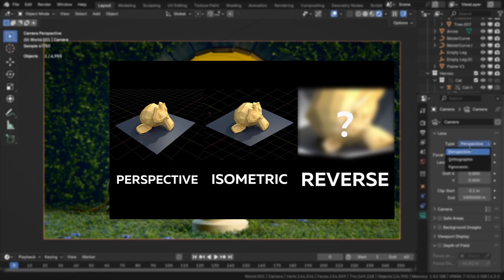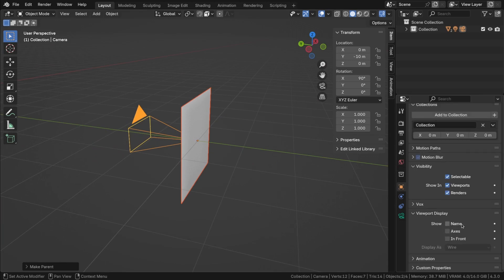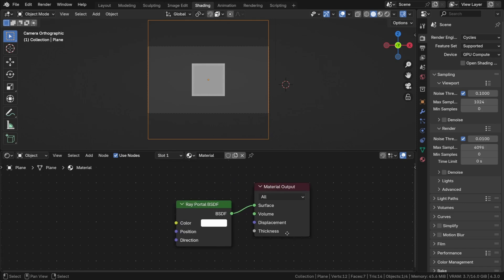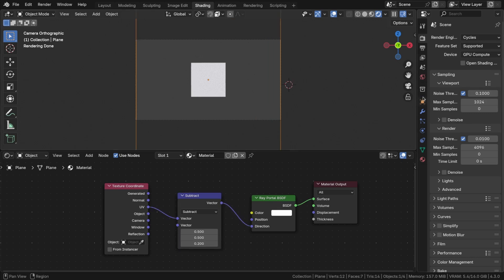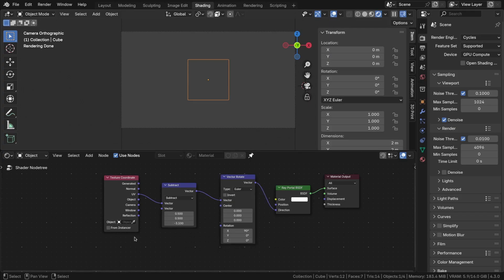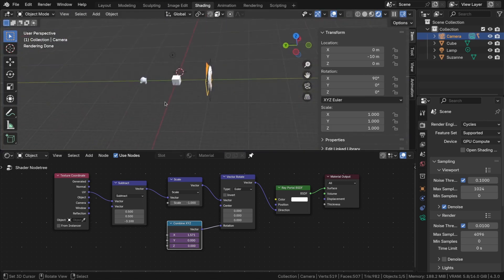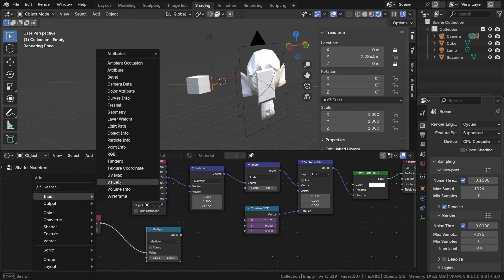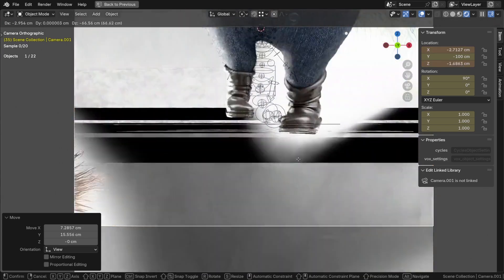I made a reverse perspective camera in Blender!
0:22 Setup
2:06 Ray Portal node setup
3:42 Changing camera rotation and focal point
6:02 Crazy renders